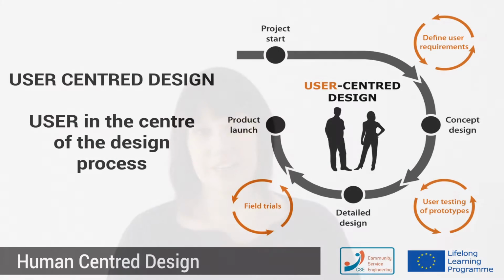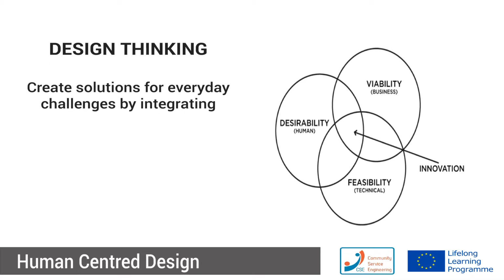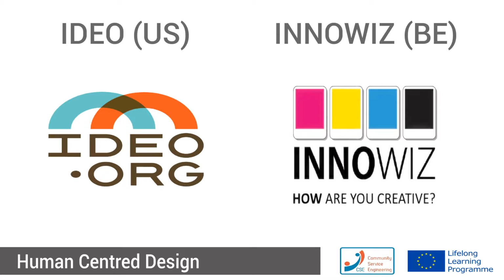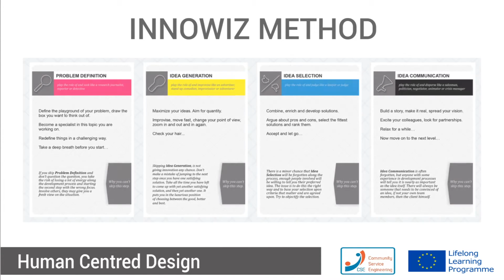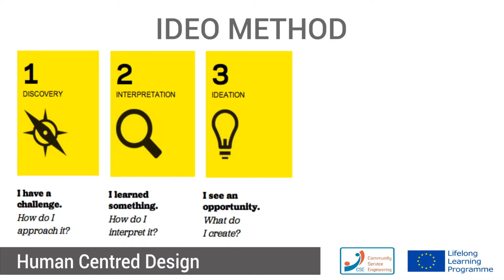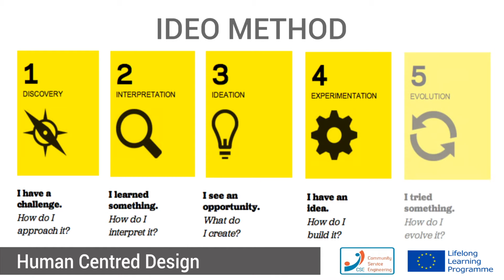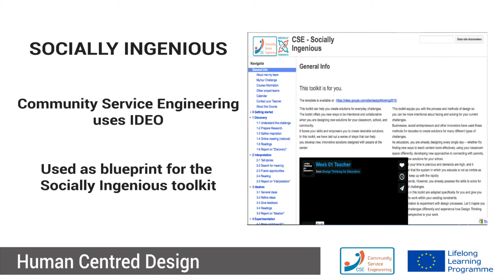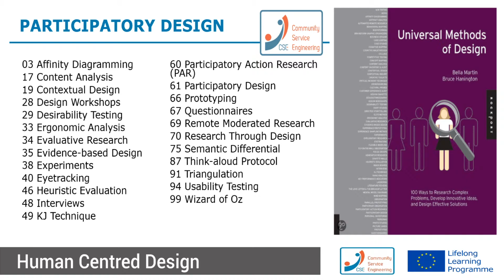Human Centred Design - Suzanne Hallenga